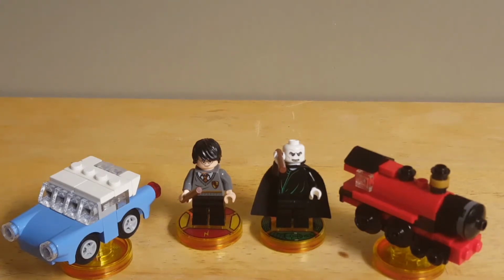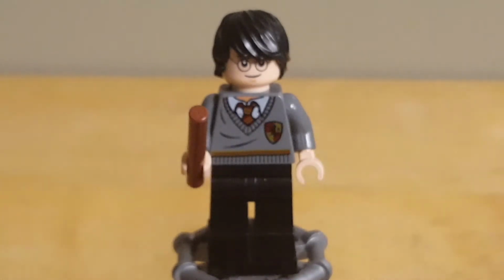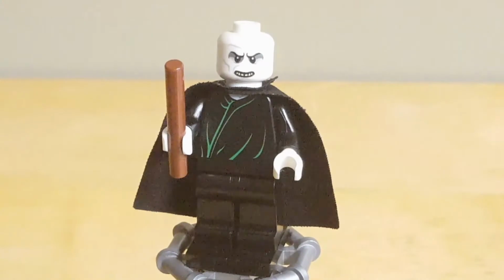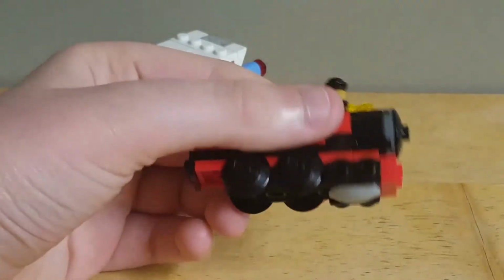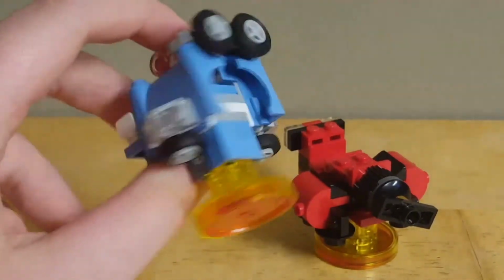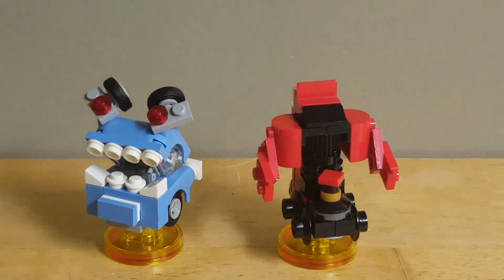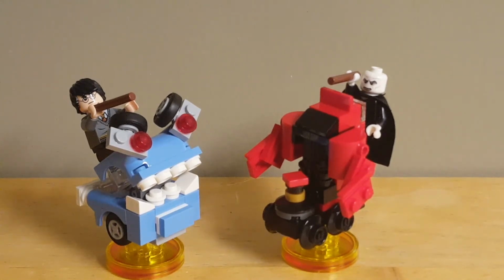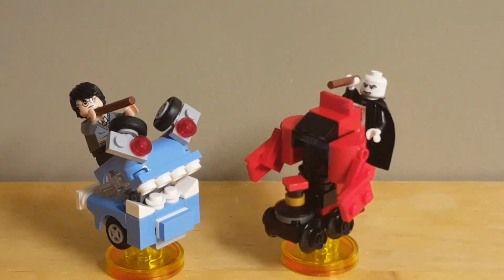LEGO Dimensions 71247 Harry Potter Team Pack! All 3 Builds of Enchanted Car and Hogwarts Express!